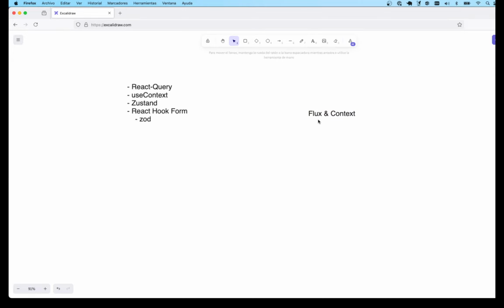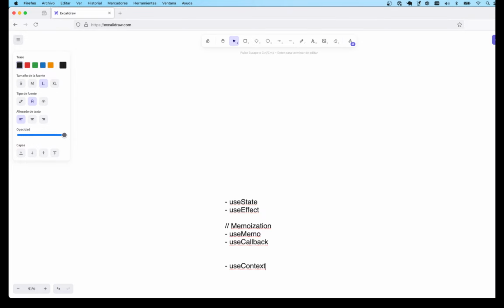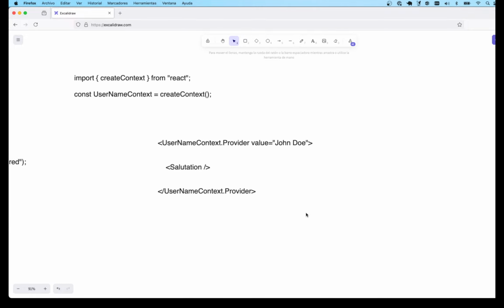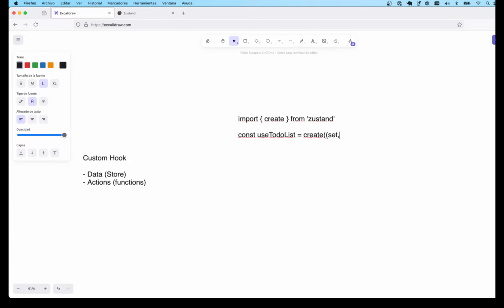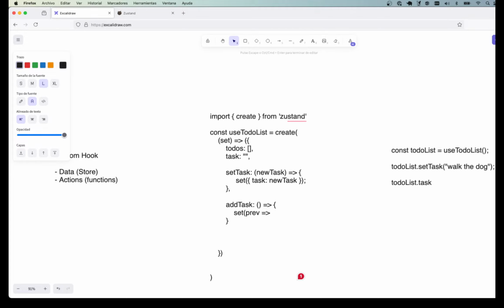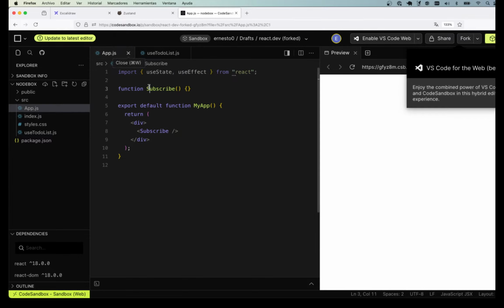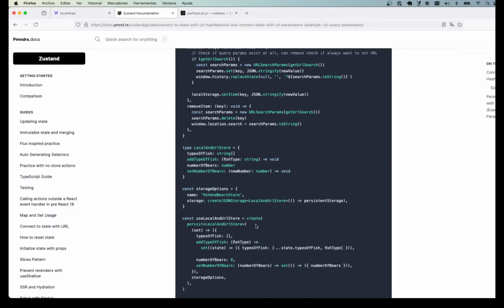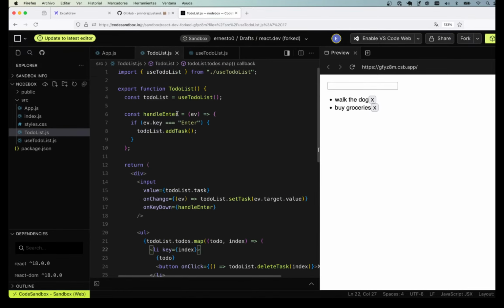MDC - class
- React-Query
- useContext
- Zustand
- React Hook Form
    - zod